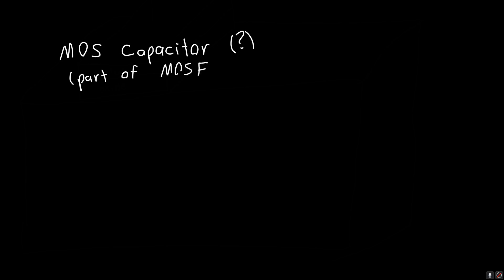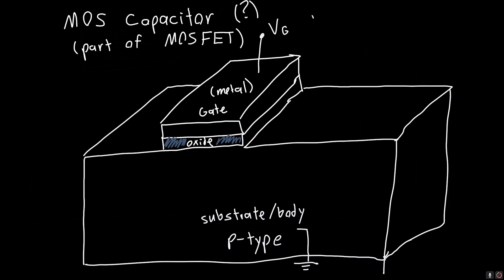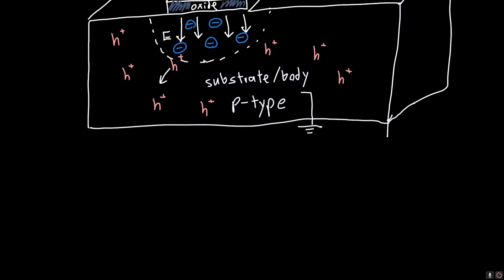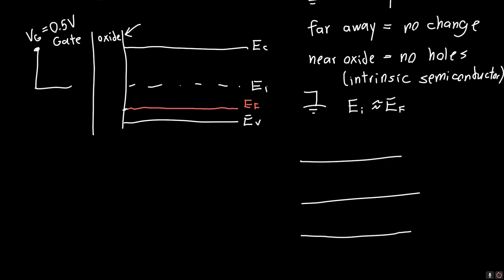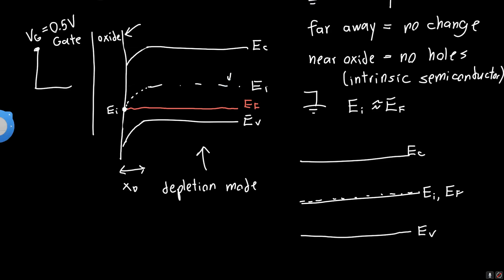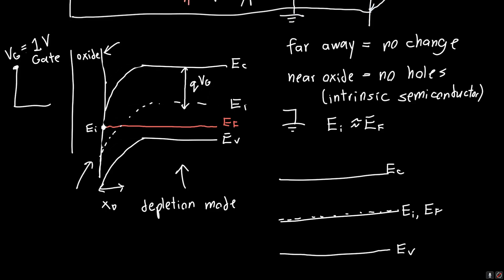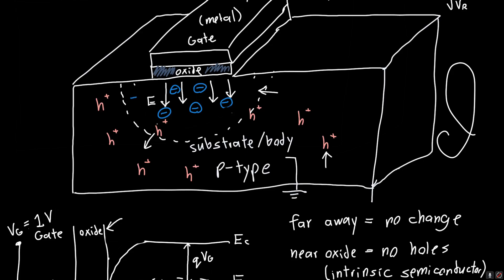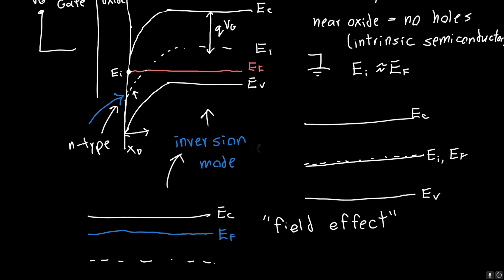MOS Capacitor Explained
The two-terminal MOS capacitor structure. How the metal/oxide/semiconductor layers form a capacitor, what charges are present where, and why we care.